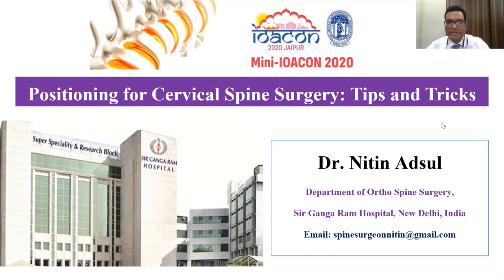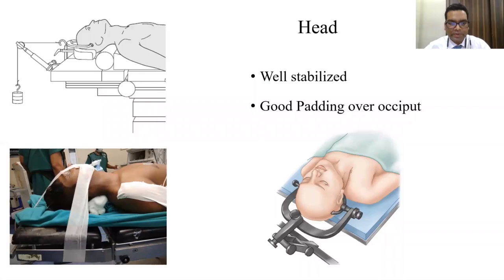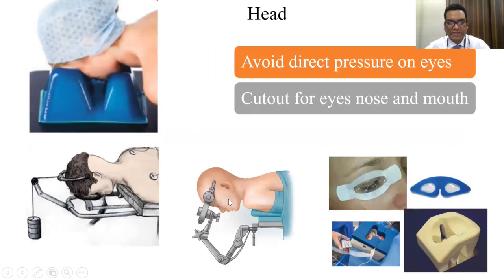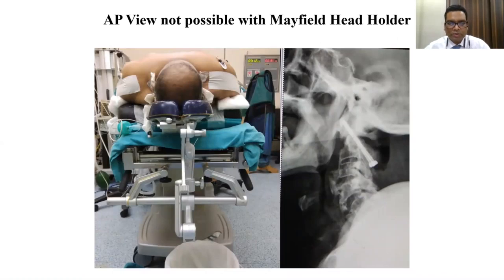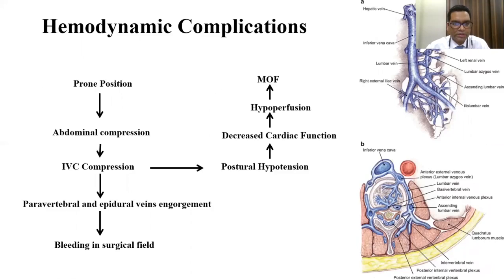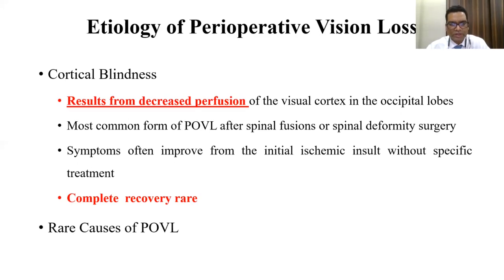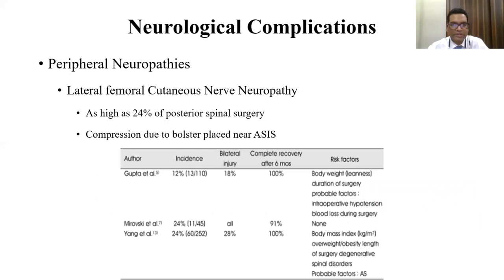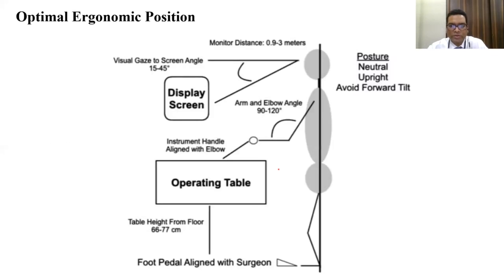Position for Cervical Spine Surgery: Tips and Tricks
Overview:
1. Importance of Positioning
2. Physiologic Effects
3. Support Devices
4. Establishing Prone Position
5. Complications